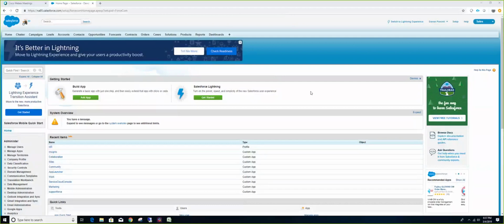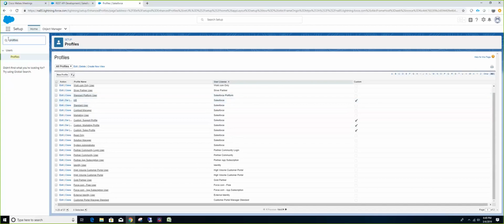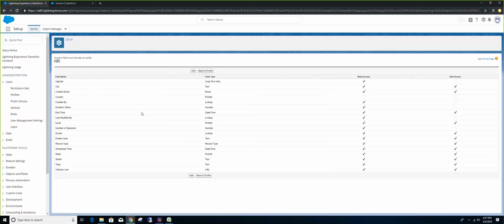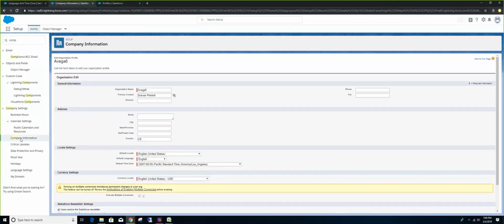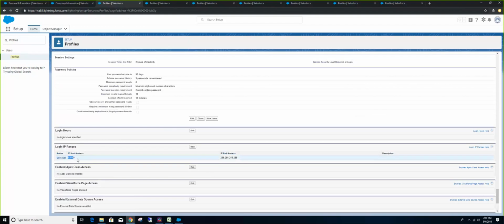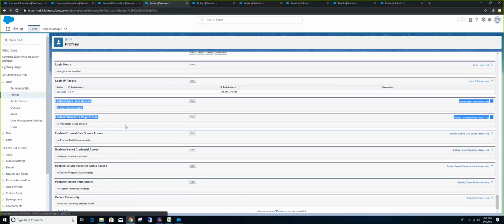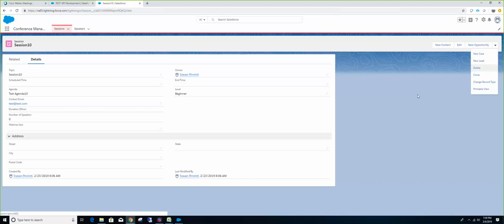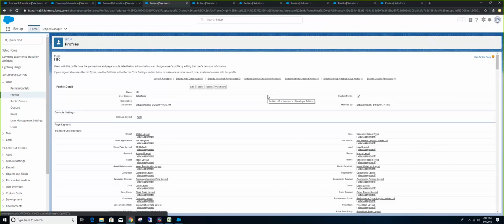21. Profiles Continued